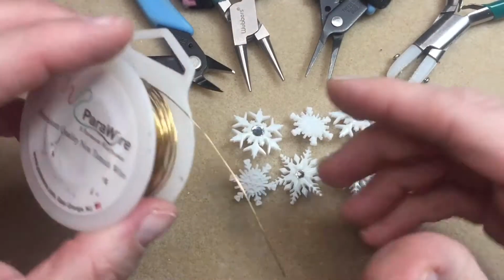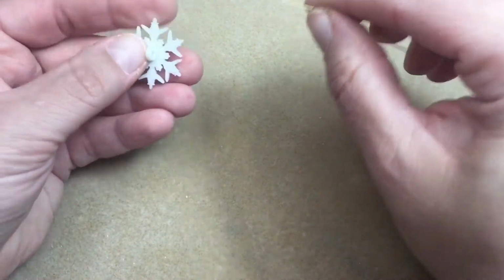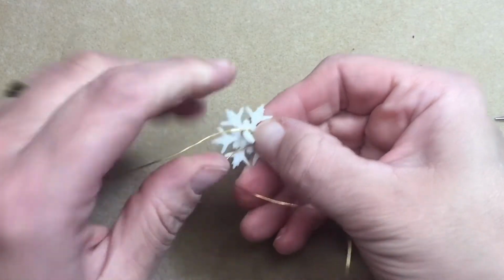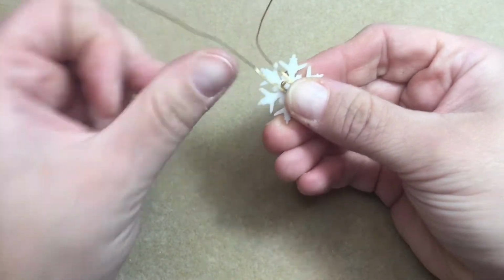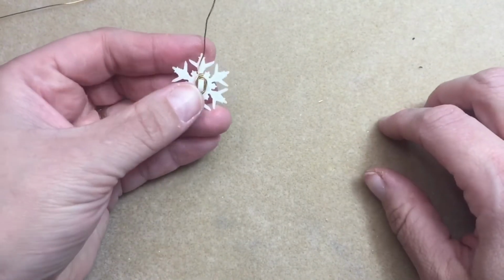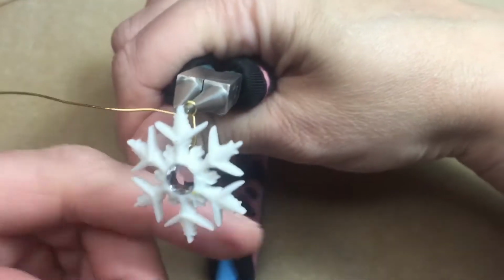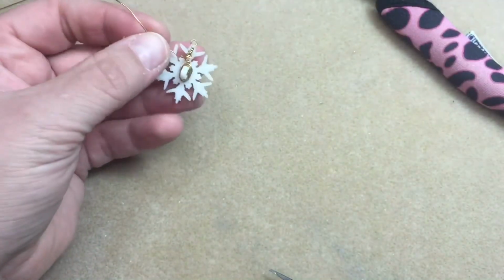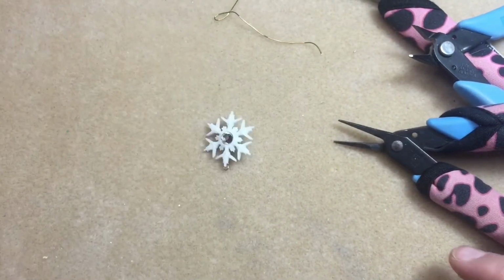Wrapping A Button To Use In Your Bead Work / DIY Jewelry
Wrapped Loop Video

I.G. - Pink Poodle Jewelry Studio
F.B. - Pink Poodle Studio

Ring Berries
Large Beading Mats